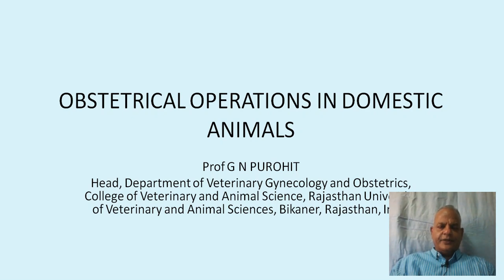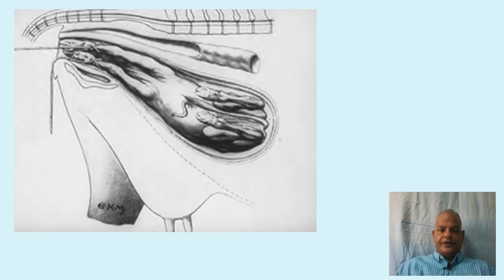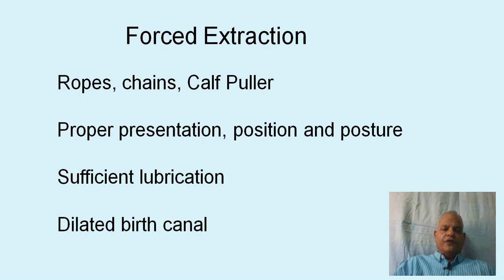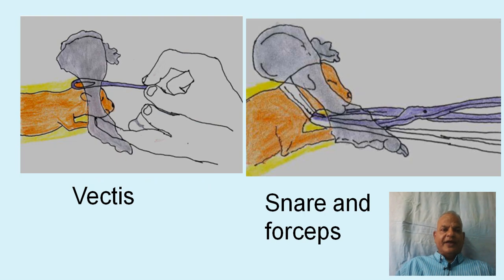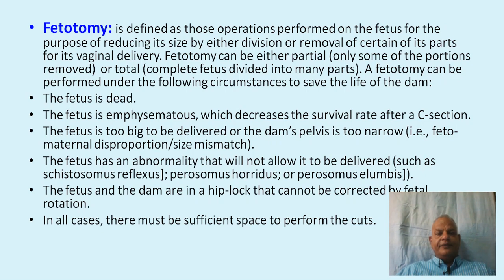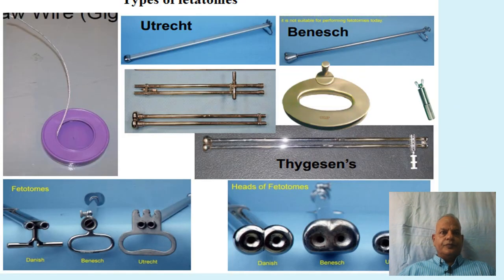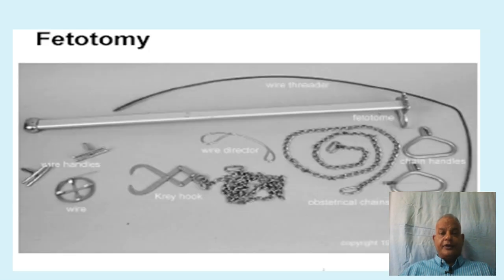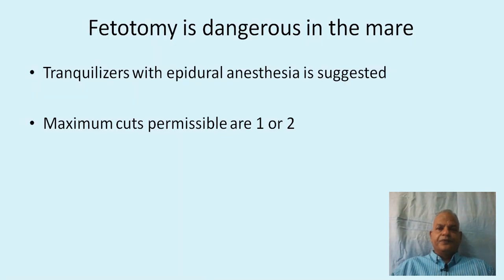Stunning Results From the Latest Obstetrical Operations on Domestic Animals!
In this video, we'll show you some stunning results from the latest obstetrical operations on domestic animals.

This video is a must-watch if you're interested in veterinary medicine, surgery, or obstetrics! By watching this video, you'll learn about the latest techniques and procedures used in obstetrical operations on domestic animals. You'll also get a glimpse into the world of veterinary medicine, and see the incredible work that veterinarians do every day!

The pdf of the lecture is available at our GNP Sir Classes App

22. Effects of nutrition and heat stress on high-producing

Links for Veterinary Obstetrics
1. Fertilization, maternal recognition of pregnancy and

Links for other videos of interest

4 Reproductive approaches under field conditions of

9 Andrology Lecture 8 Endocrinology of male

The video tutorials on this channel Govind Narayan Purohit explain the various topics listed above.

Prof Govind Narayan Purohit has more than 35 years of teaching research and extension in animal reproduction has more than 221 research publications and is currently the Dean Post Graduate Studies, and University Head (Veterinary Gynecology and Obstetrics) Rajasthan University of Veterinary and Animal Sciences, Bikaner, Rajasthan, India. He is the Editor of Bubaline Theriogenology at the International Veterinary Information Service, New York, and Domestic Animal Obstetrics published by Lambert Academic Publishers Germany.